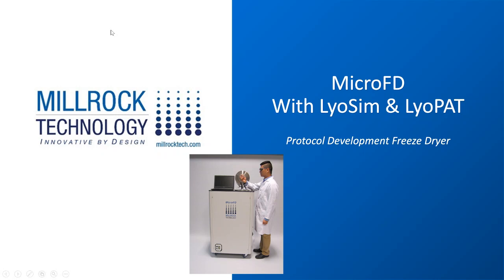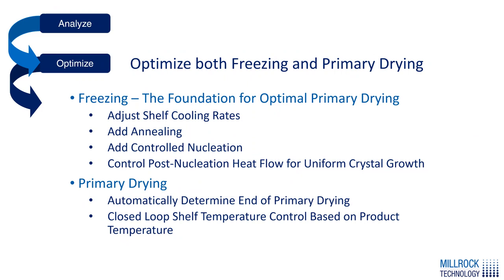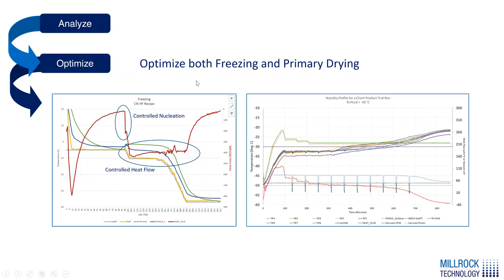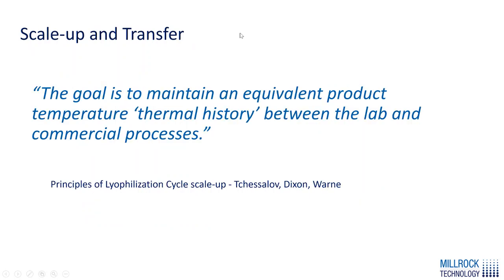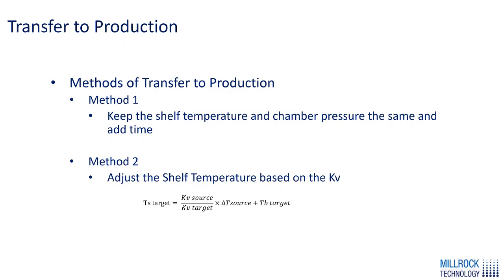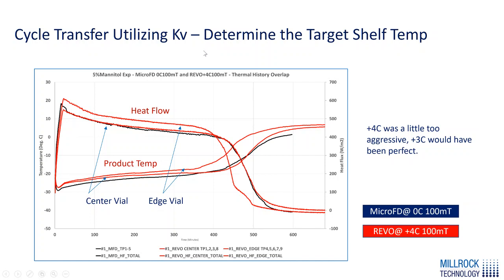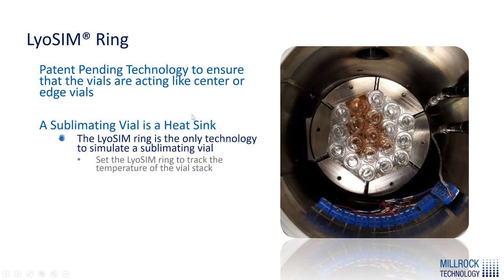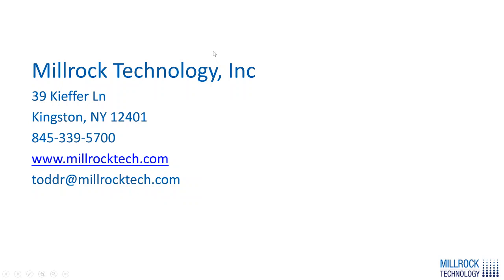Freeze Dryer MicroFD from Millrock Tech: Groundbreaking Technology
Millrock's groundbreaking MicroFD "mini freeze dryer”: all of the tools for freeze drying, development, and cycle transfer in one little package. Learn about Millrock Technology's MicroFD pharmaceutical freeze dryer, an innovation that offers everything you need for lyophilization, development, and cycle transfer in a single compact piece of equipment. The MicroFD with LyoPAT does more than larger lab lyophilizers do and with as few as 3 to 37 vials, which means you use less active pharmaceutical ingredient, as well as save time and money with extensively shorter set-up and downtime. View system specifications for the MicroFD pharma freeze dryer at the 11:30 mark. This webinar is presented by Millrock Tech President T.N. Thompson.